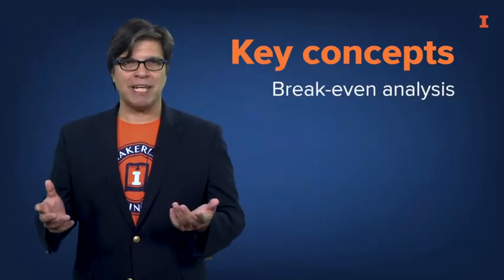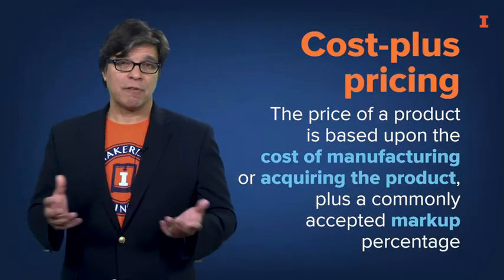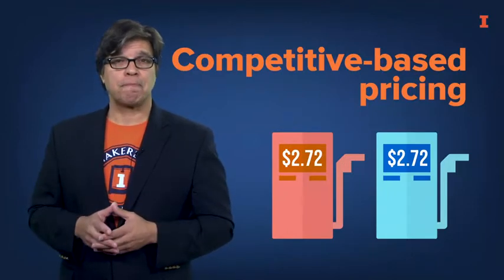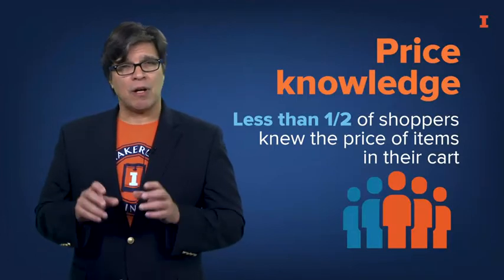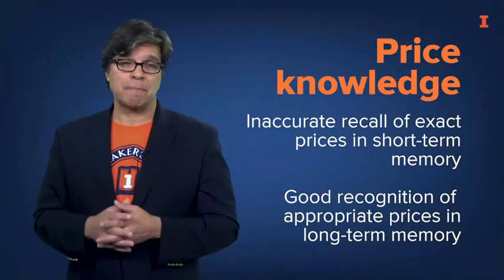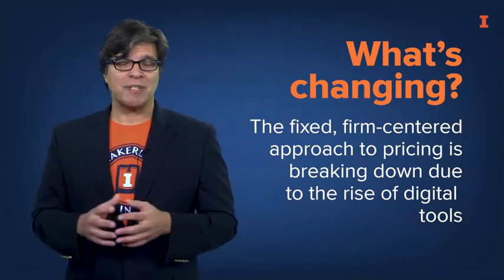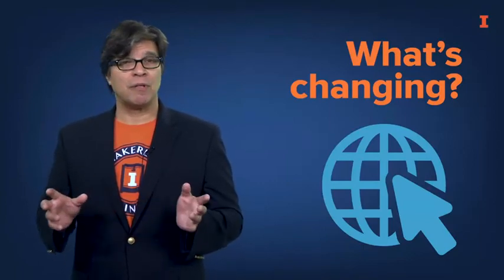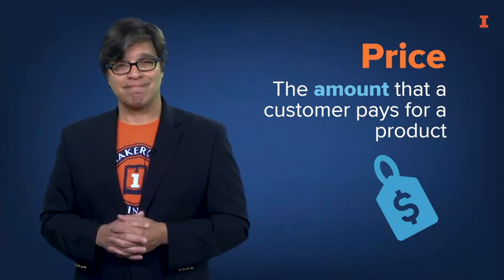Price Overview - University of Illinois at Urbana Champaign, Coursera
Week 4 Price(Pay What You Want & Freemium) Module